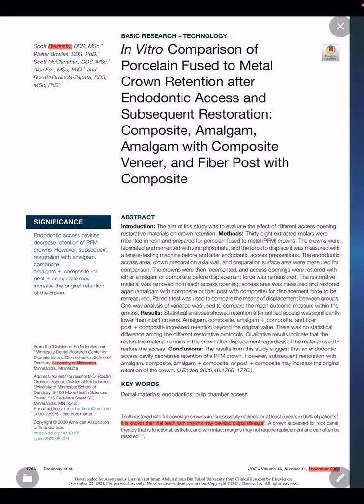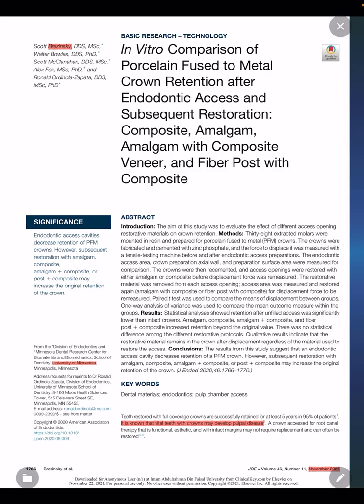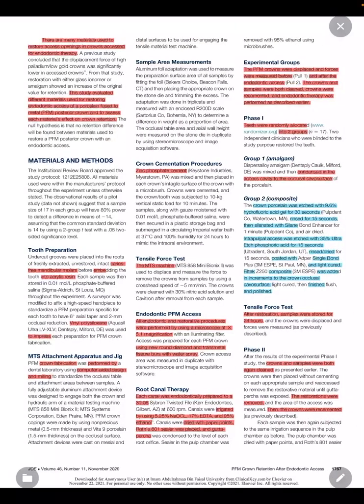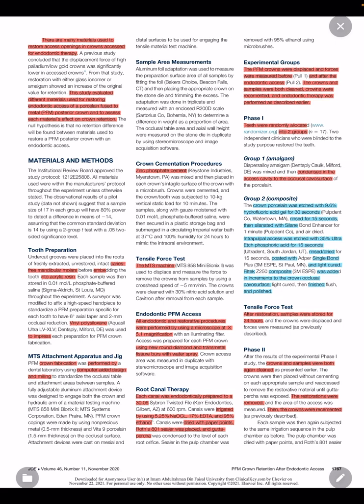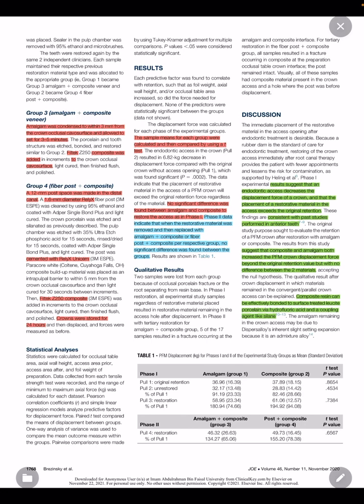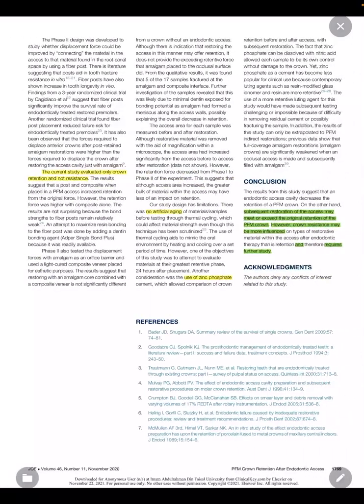Brezinsky et al 2020